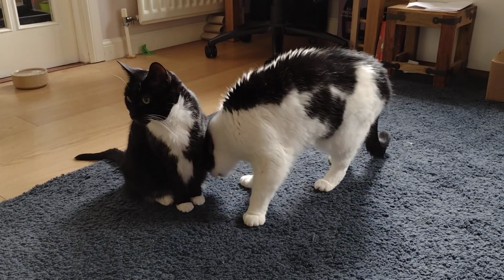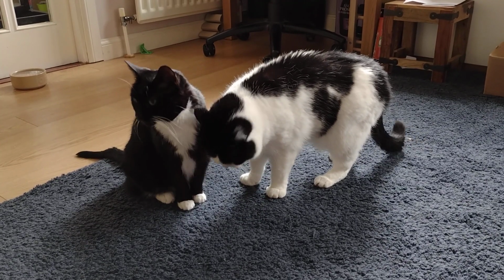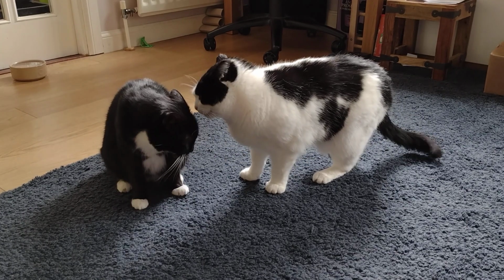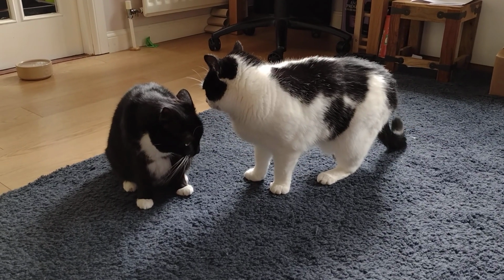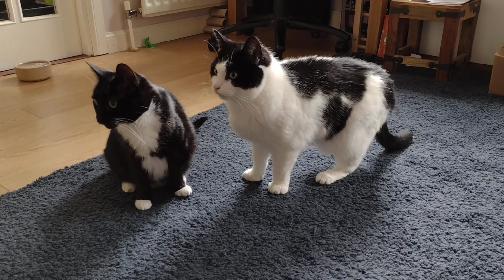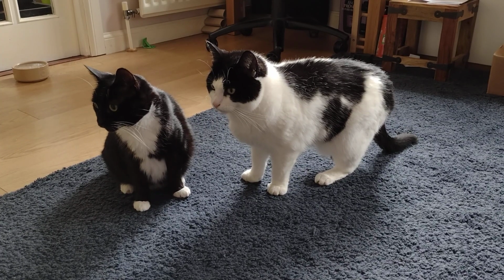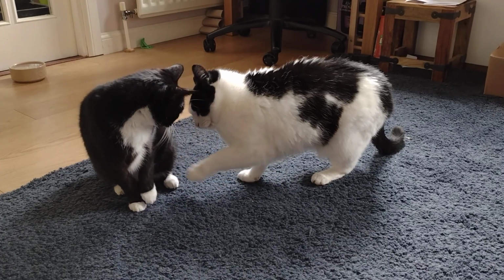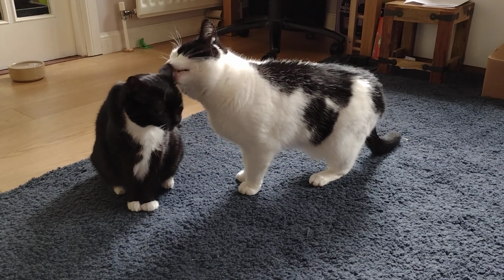Motorola Moto G10 Sample Video - Pussy Licking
Our Chief Mobile Opinionist, Matteo, provides us with a sample video captured on the Motorola Moto G10 on a Caturday morning. The default setting for output is Full HD 1080p.

Motorola Moto G10 avaialble to purchase on Amazon